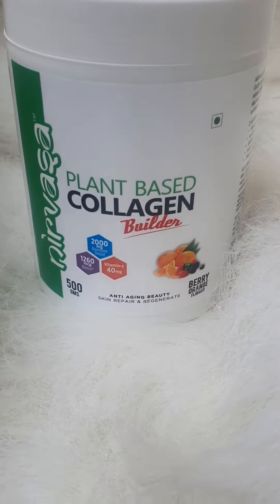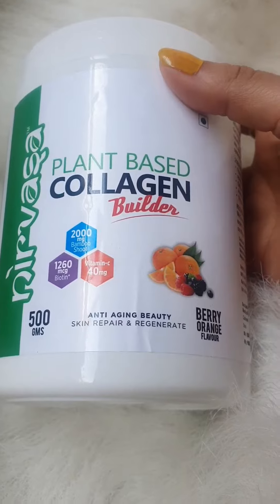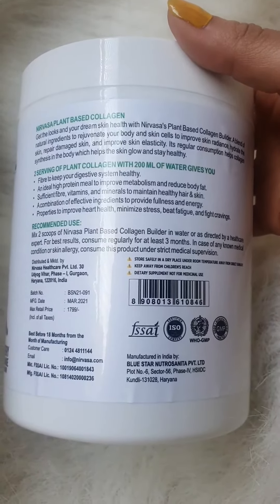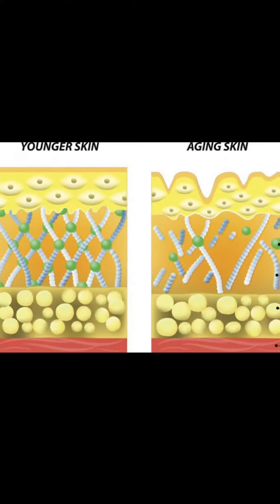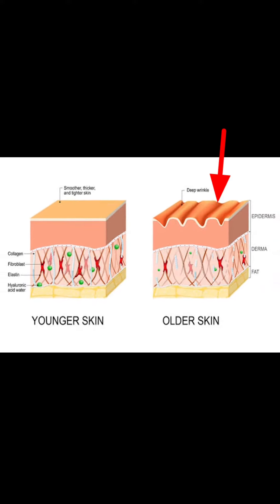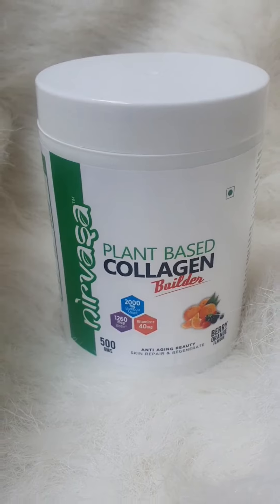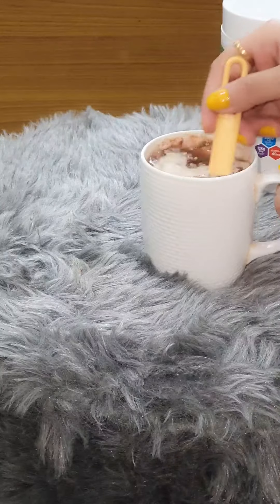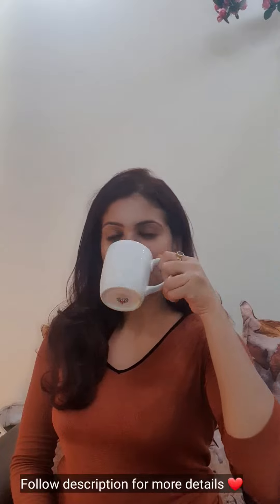A MUST TRY product in your mid 20s & 30s | Anti Aging Drink | Collagen Builder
Hey Guys, today I am sharing this product from @nirvasa_official which is a plant  based collagen builder. As name suggests it boost collagen production in your body and helps you maintain a healthy skin and hair.

Collagen is one of the major constituents of our skin that holds it & keeps it healthy.  After a certain age when our body’s nutrient absorption ability declines, food alone cannot get us the nutrition we need to keep our skin healthy. This is where a supplement like Nirvasa Plant Based Collagen Builder bridges the nutritional gap. It's a blend of all natural ingredients, vitamins and minerals which helps restarting collagen production in the body to refresh our skin, make skin radiant, and maintain skin elasticity, texture & hydration.

HOW TO USE- Mix 2 scoop of powder in one glass of water and drink. You can use in morning on empty stomach if you have digestive or gut issues . I drink in night before bed.
For best results use regularly for atleast 3 months.

You can buy this product at amazon here-

 Do not use any Photos, Videos or any content without my permission.